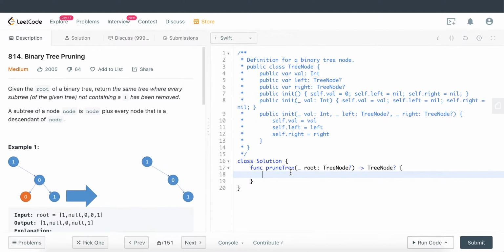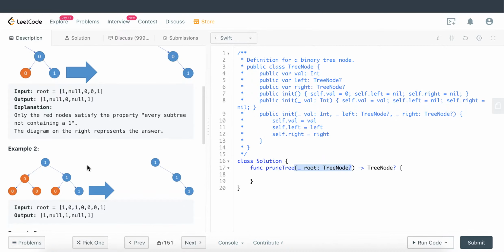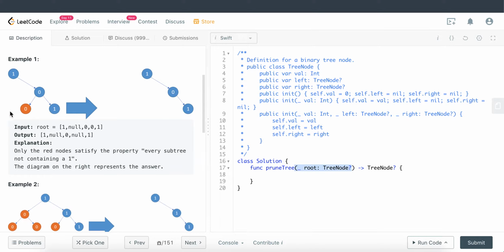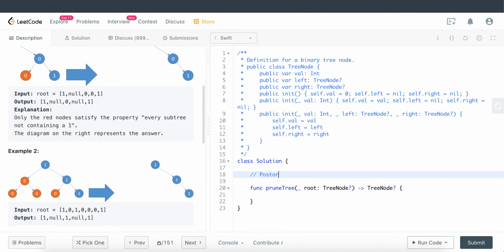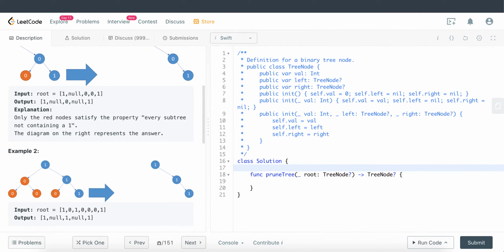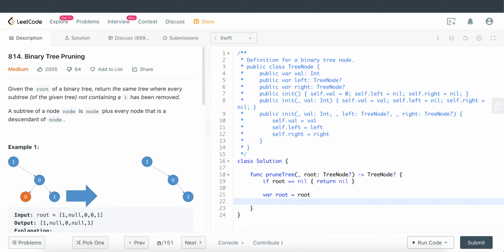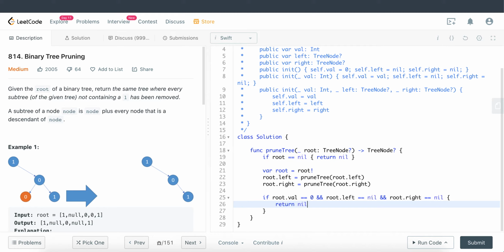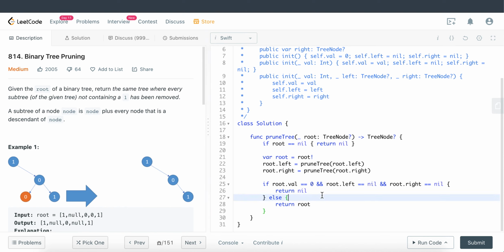Leetcode 814: Binary Tree Pruning - Swift Programming Language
Today we're tackling Leetcode 814. Binary Tree Pruning. As always we are using Swift programming language to tackle this question.

Timestamp
0:00 Introduction to question
3:15 Explanation of conditions to check
5:10 Coding out solution